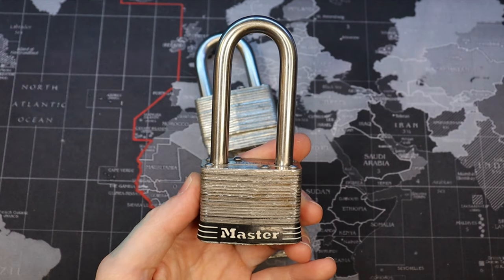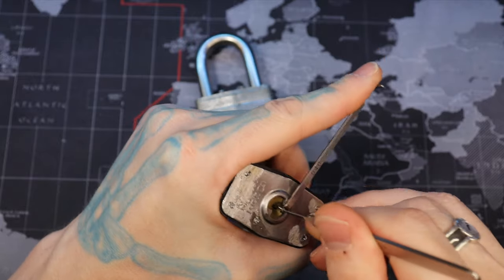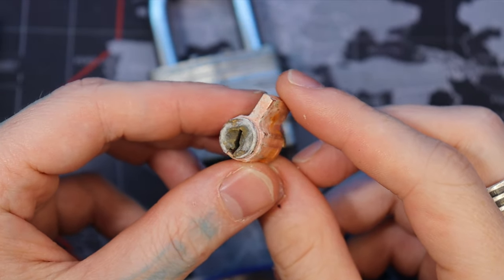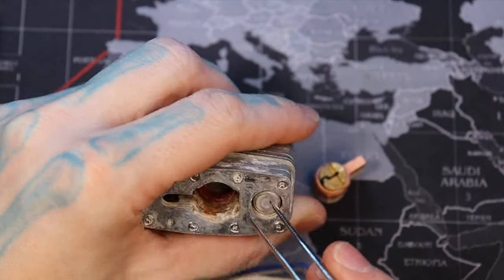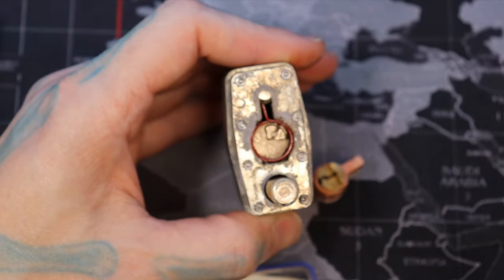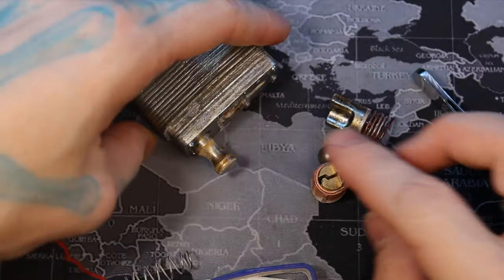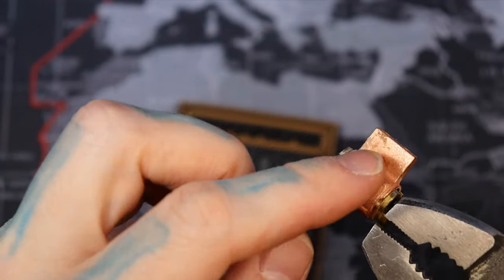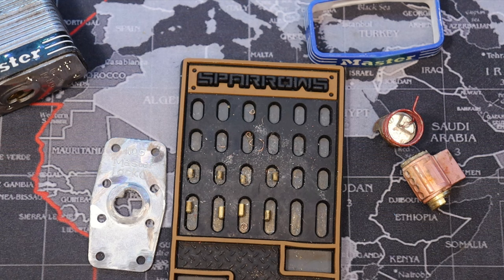279) Master Lock No. 5 Picked and Gutted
00:00 - Intro
00:20 - Start Picking and immediately Open
00:47 - View of Lock Internals
01:08 - View of Actuator
02:08 - View of Pins
02:17 - How to gut Core